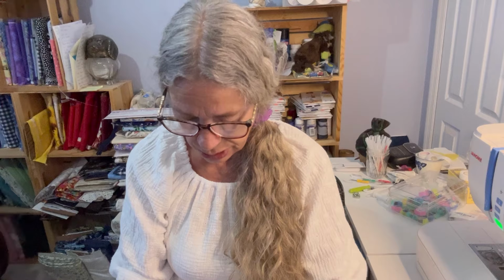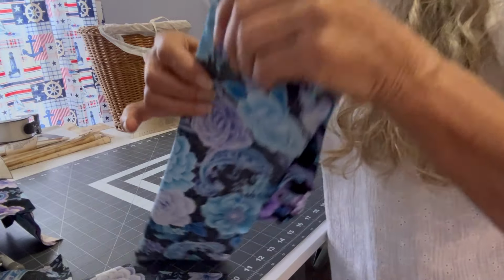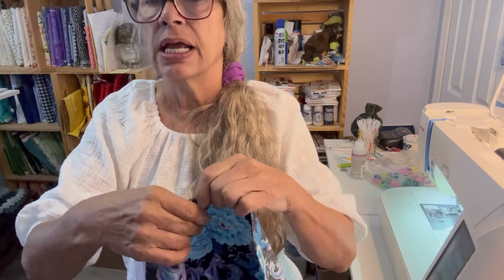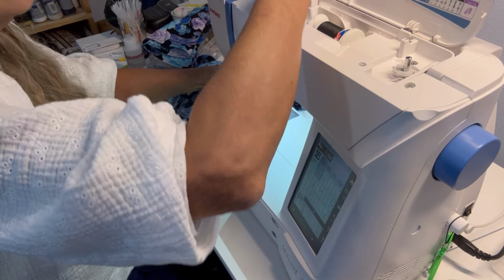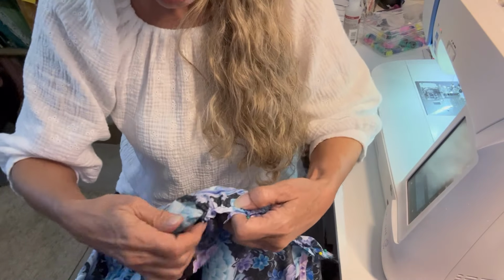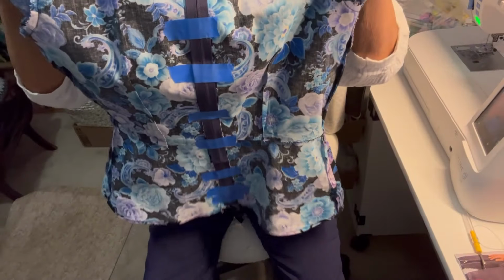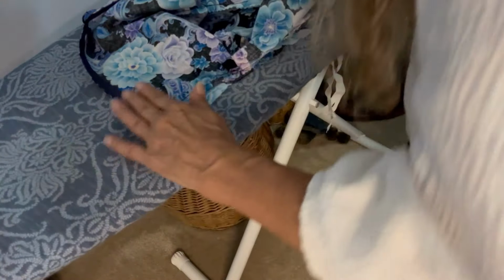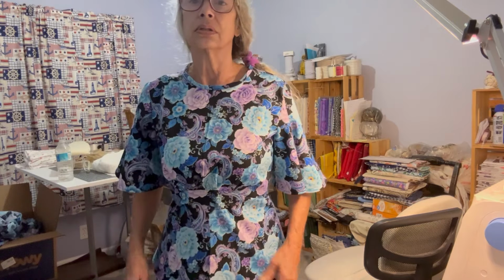New Look N6656 tutorial, sew along, A +B combo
New Look N6656 sew along. Tutorial